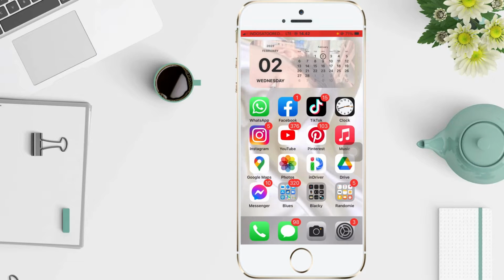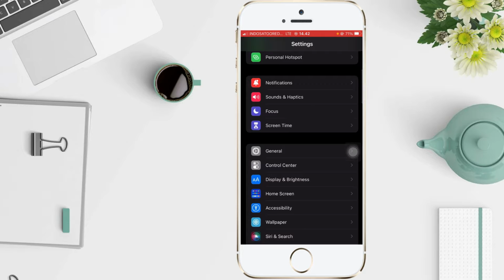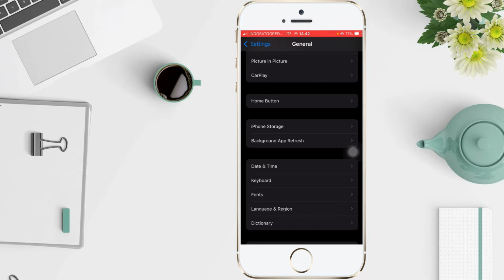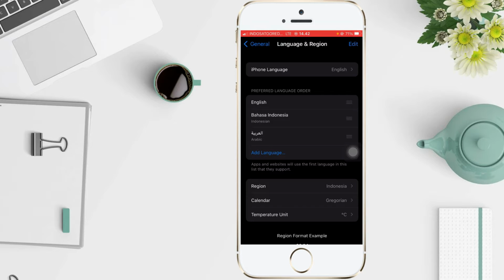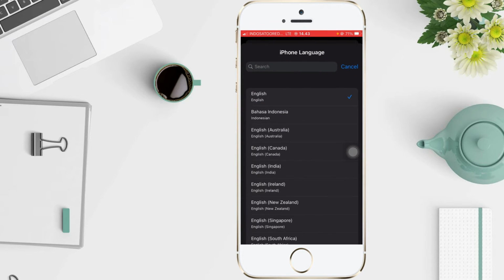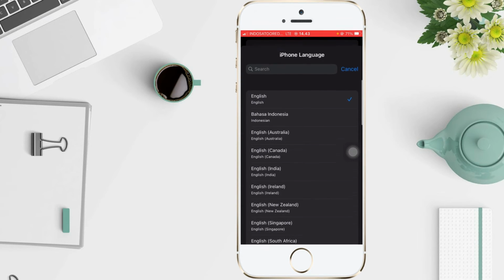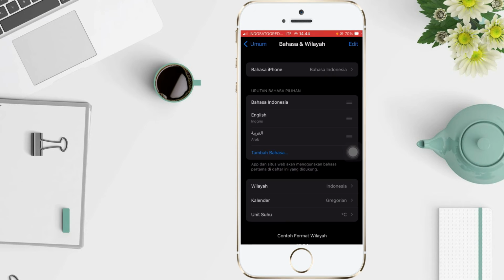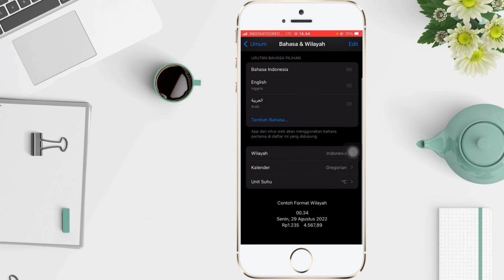How To Change Language On iPhone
Hello guys, in this video I'll show you how to change language on iphone.

The iPhone's language usage is set during the initial setup of the device, defaulting to the region where it is sold. However if you want to change the language to what you want, you can do so at any time without resetting the device back to factory settings, but you just need to switch to the settings in iOS.

Changing the language in iphone only takes a few steps, you can use any language you want, which can be helpful if it's changed accidentally, you don't understand the language you're using, or maybe because you're learning a foreign language. Please watch this video to change your iphone language.

*this video is related to :
change language on iphone,
how to change the language on your iphone,
how to change the language setting on iphone,